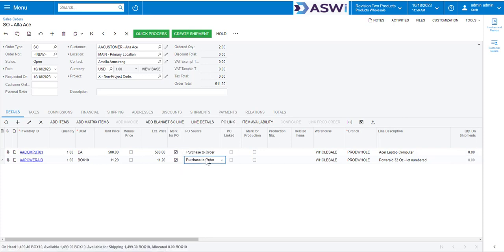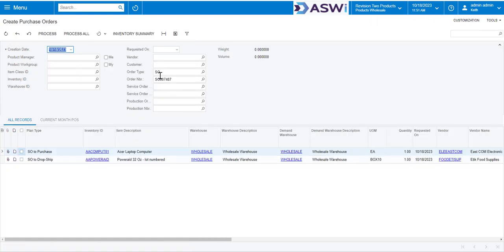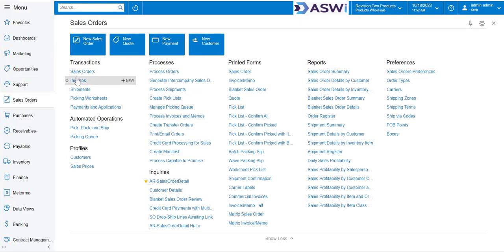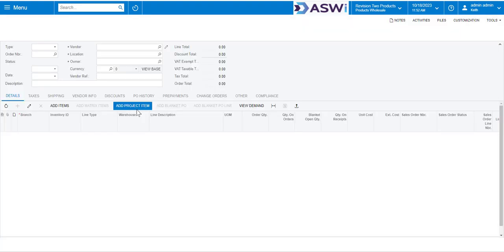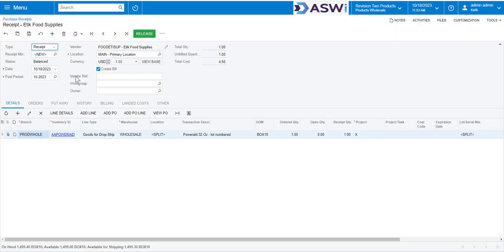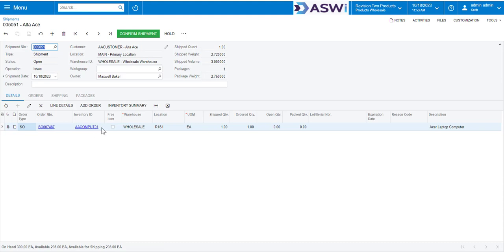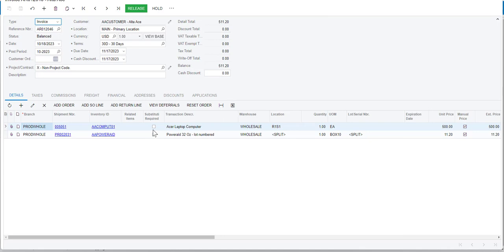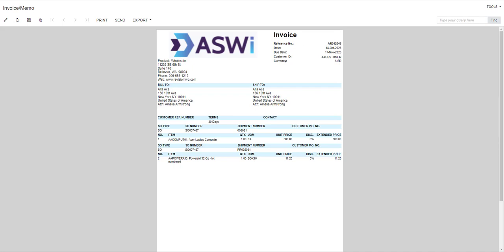Sales Order Purchase Order and Drop Ship process example in Acumatica Cloud ERP